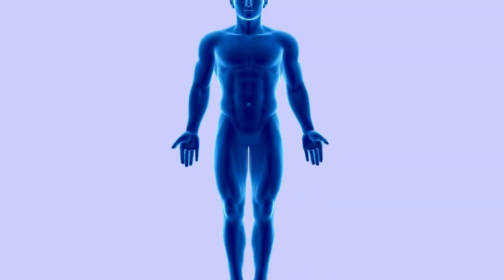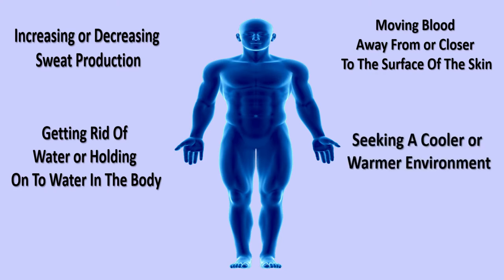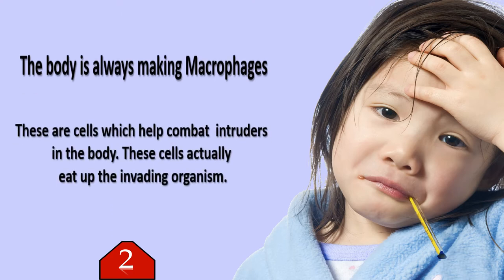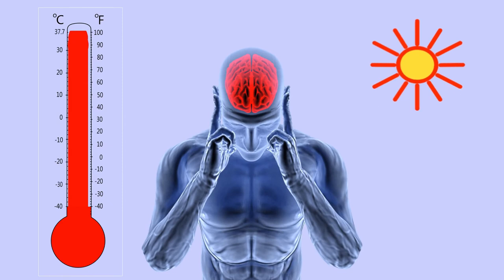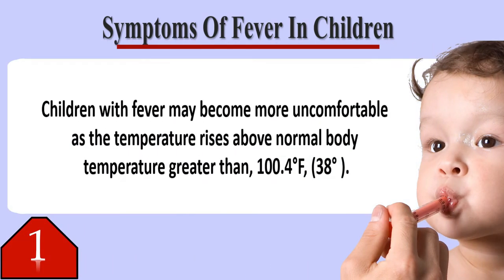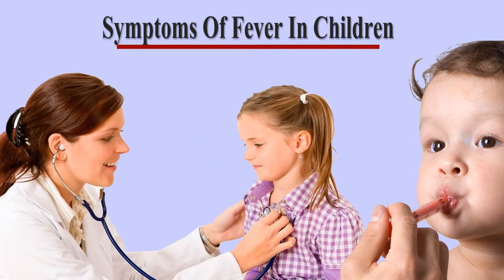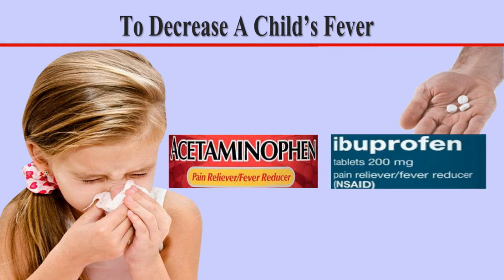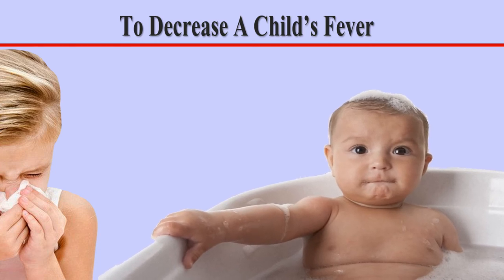Stopping Fever In Children's Tips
Children's health is the purpose of today’s video.  We are going to explore the causes of Fever in Children.

I know we have all once felt feverish, either as a child or as an adult, but before proceeding any further, I will like us to look at how medical professional defines fever.

What is Fever?.

Credits:
University of Rochester Medical Center - Paraphrased Topic

PNGWAVE.COM / GOOGLE IMAGE  - Images